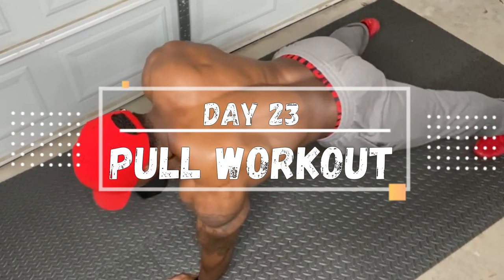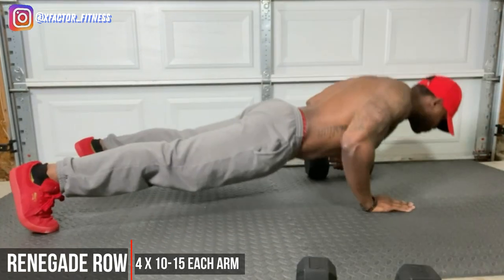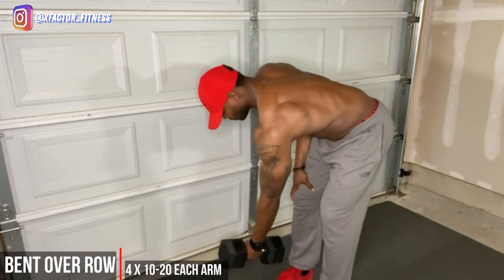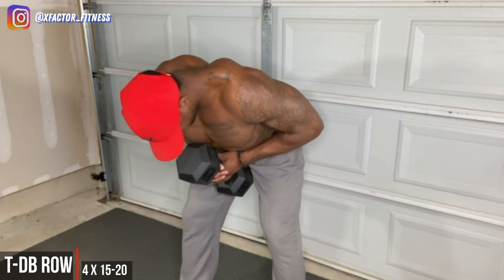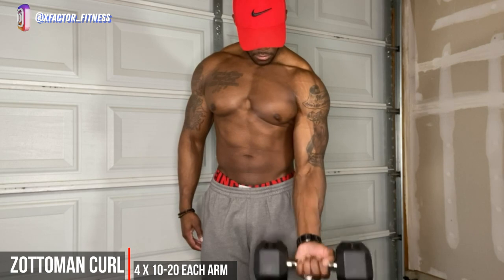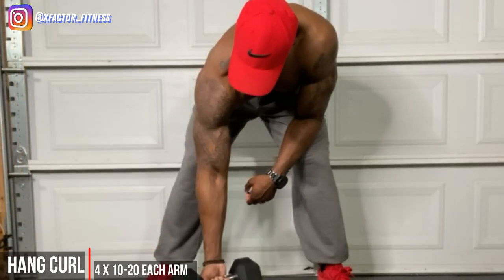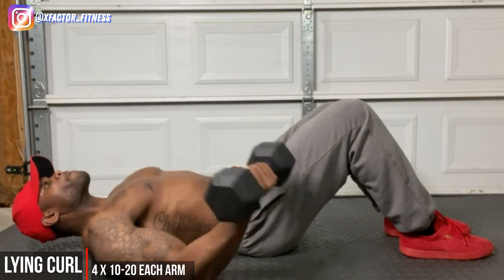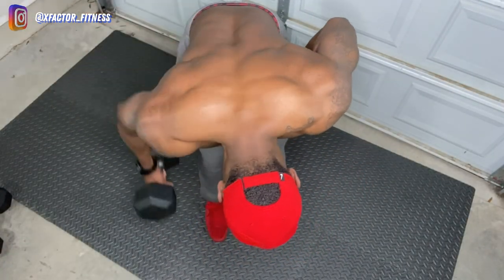Good PULL WORKOUT (DUMBBELLS ONLY) - ALL REPS, SETS, TIPS included - 4 WEEK TRANSFORMATION CHALLENGE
🔥This is a great workout to try. It's a Good PULL WORKOUT (DUMBBELLS ONLY) - ALL REPS, SETS, TIPS included  (Part of the 4 WEEK TRANSFORMATION CHALLENGE). I said it's "Good," because it could always be better! Knock this one out if you're serious about you muscle mass increasing overtime!

🔥There are a ton of really great workout videos on YouTube. Check out some of the other videos if this one didn't match your liking. Fraser Wilson, Athlean X, MidasMVMT, BullyJuice, Tony Gonzalez, Rowan Row, Chloe Ting, Pamela Reif, MadFit, and so many more.

🔥For effective workouts, you have to incorporate the all of the best exercises and keep things interesting with intervals and/or more reps and sets. This workout incorporates all the best exercises that will help take your physique to the NEXT LEVEL!

📽 All Exercises in Video:
0:38 Renegade Rows
1:29 Pullovers
2:12 Bent Over Rows
2:55 T-Dumbbell Rows
3:27 Dumbbell Pulls
4:13 Zottoman Curls
5:09 Hang Curls
5:44 Drag Curls
6:26 Lying Curls

✅ XFactor Fitness App Link:
onelink.to/vyst7r

ABOUT ME:
I am a fulltime Father and Husband.  My first priority in life is to provide for my family and make sure they are enjoying every bit of their life. My second priority is my XFACTOR FITNESS Family!

I created this Fitness Channel to motivate, educate, and most importantly ENTERTAIN! My goal is to motivate all individuals  to change their lifestyles or make them better.  The right way to live your life is the way that makes you the happiest.

In my videos, I'm always speaking from my experience, as well as my knowledge on fitness and health. I am a certified Sports Nutritionist with over 15 years of practice in the sport/lifestyle. This channel will give viewers advice on working out, eating healthier, and living more free while barking on a new fitness journey. I hope I can help at least ONE person change their life. I hope I can teach at least ONE person how to get stronger, lose weight, or maintain a balanced lifestyle.

Thank you for reading! Thank you for being you!